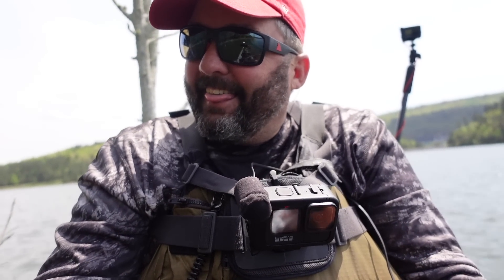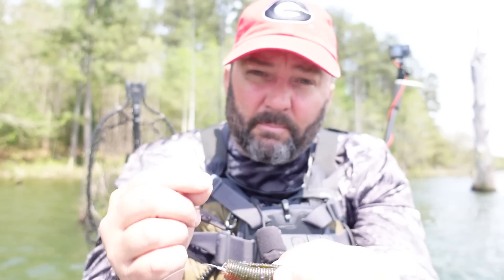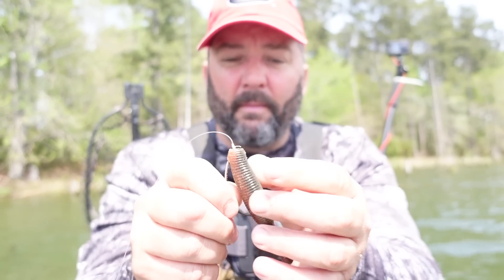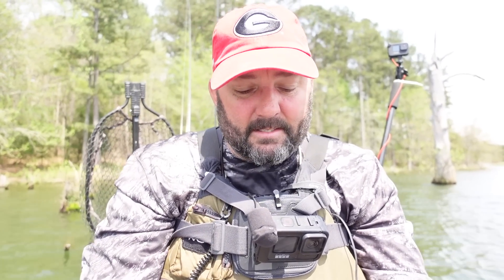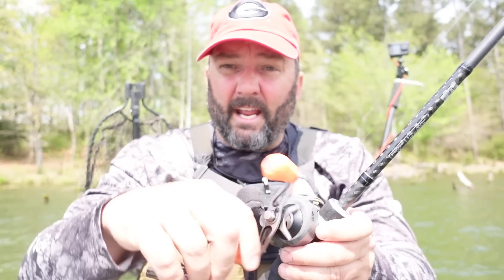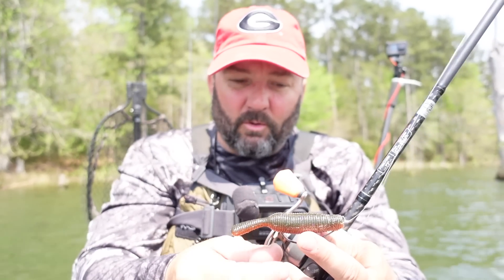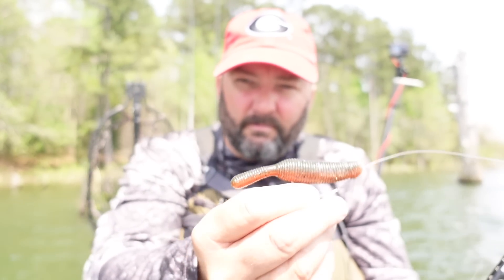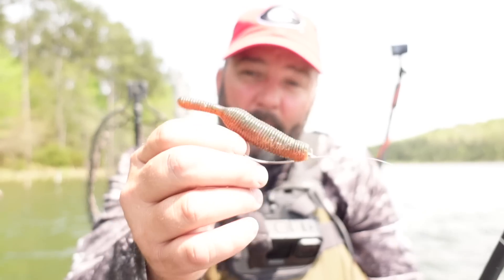How to Fish the Yamatanuki - Bass Fishing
Here's what I've learned so far about how to fish the Yamatanuki. A new bait from Yamamoto Baits.
Kayak - Bonafide SS127
Follow me on-
Parascope - Flukemastr
釣り